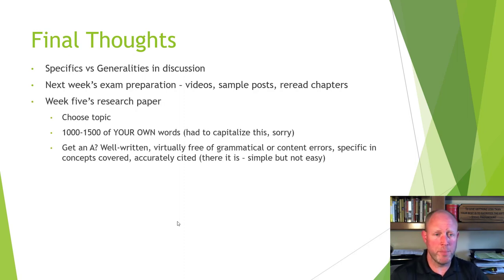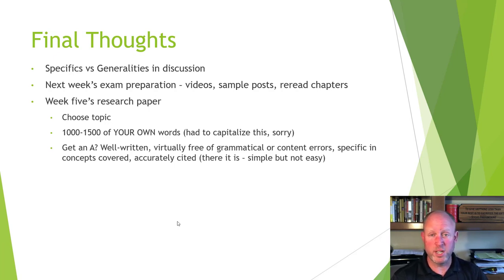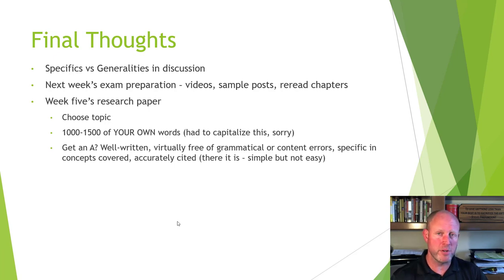Exercise Physiology for Sport - Week 4/ Fall 2018 - Concordia - Baines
This video will cover important topics from week 3 and provide a brief lecture on important topics to understand and apply for week 4 on the nervous system and muscle fiber actions and variations.